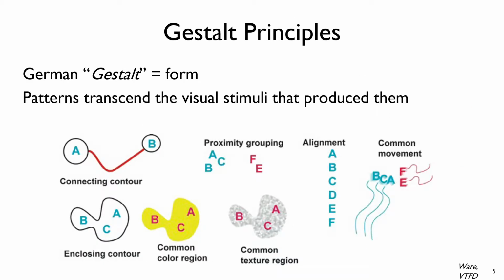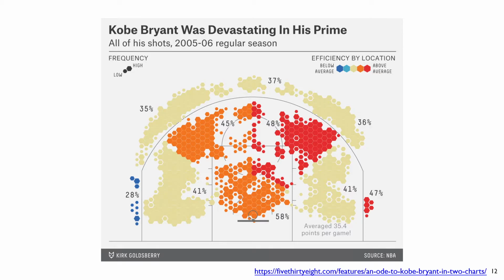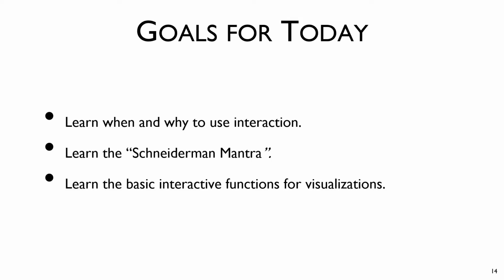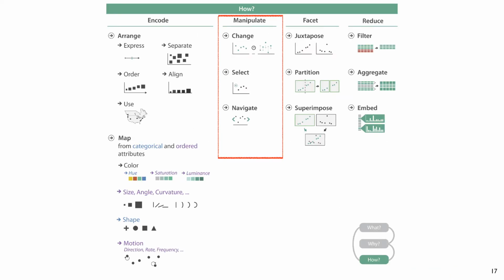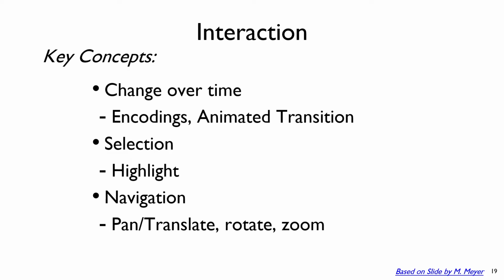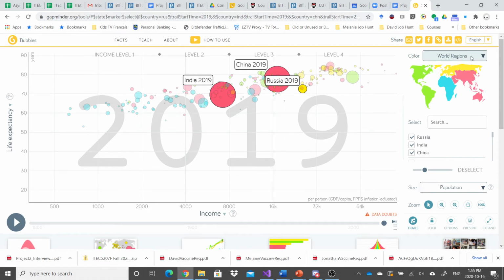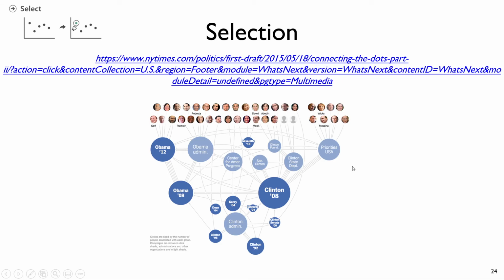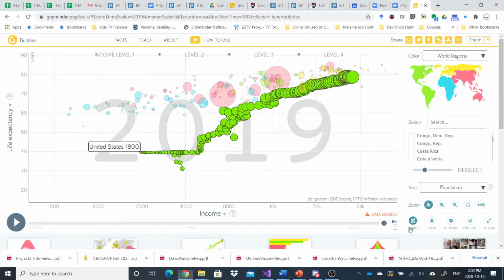L11a Interaction ITEC5207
The main look at interaction and how it greatly affects visualization effectiveness.